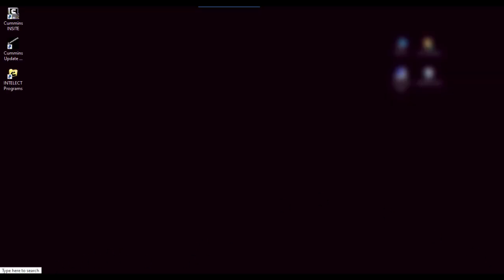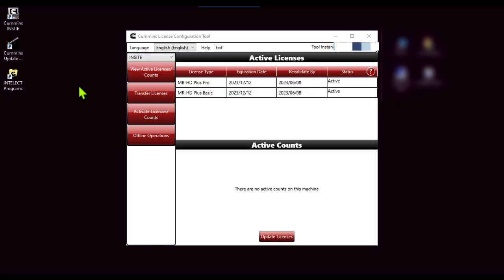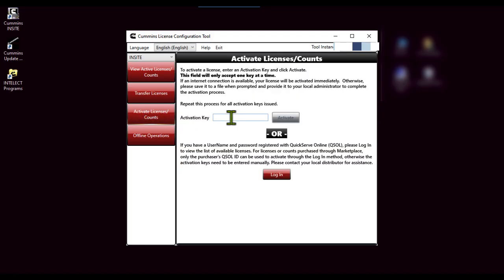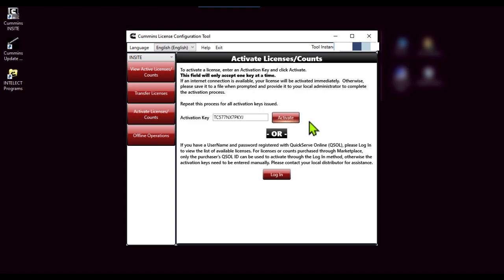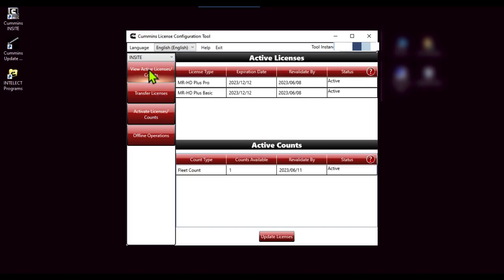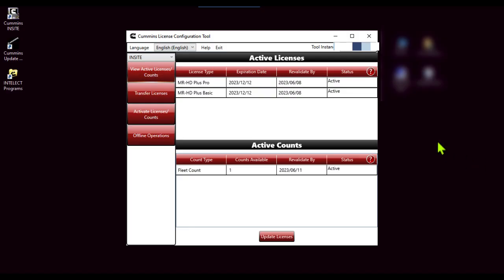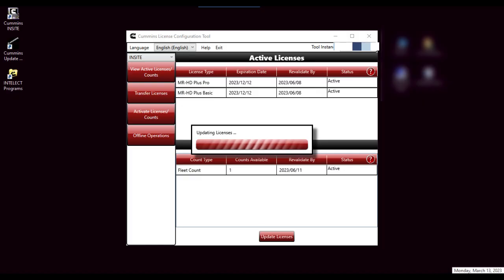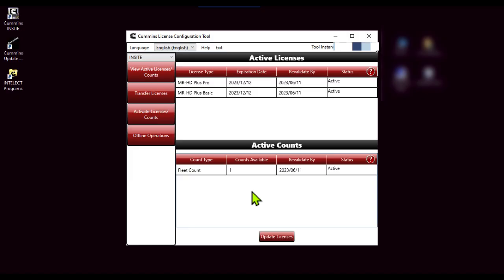How to load a fleet calibration using the license manager program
This video demonstrates loading a fleet calibration into the insite license manager. Fleet calibrations are software purchased from Cummins. They allow you to put a different ECM Calibration into an ECM. You should only change an ecm calibration if you understand how to select a proper replacement. Putting the wrong calibration into an ecm can render the vehicle or machine inoperable.